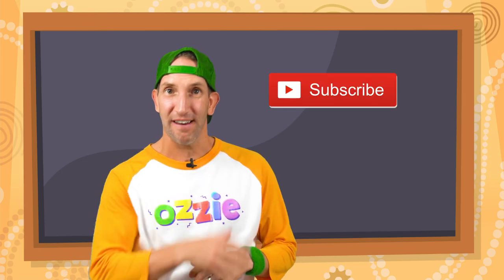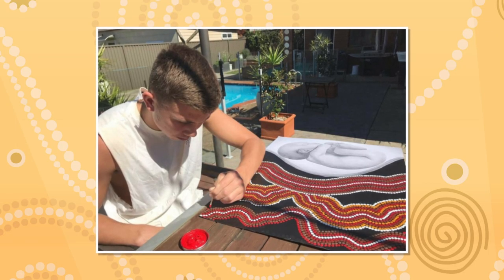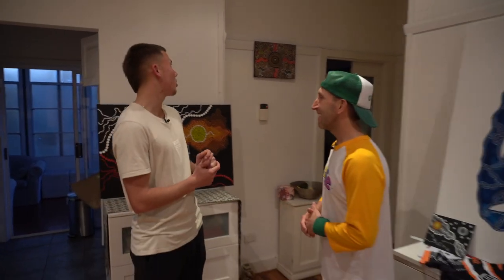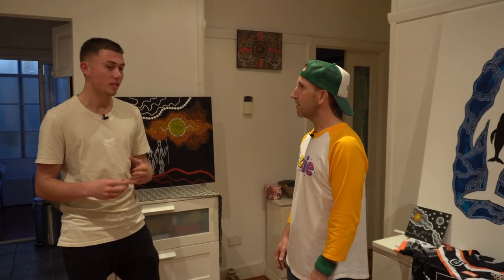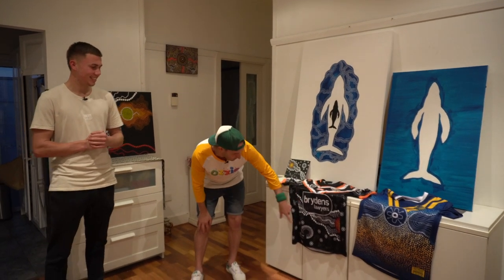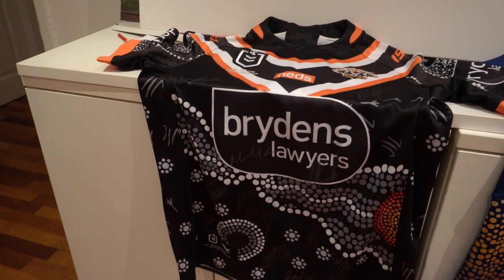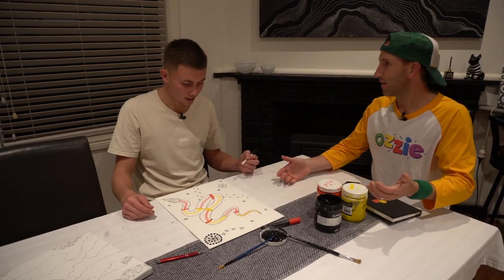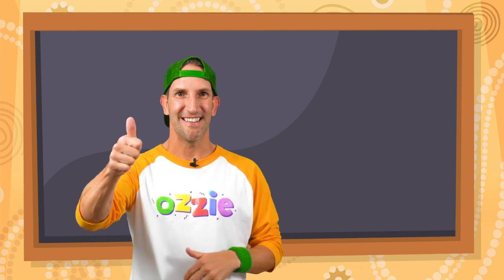Learn About Aboriginal Art With Ozzie + Billy Reynolds | Indigenous Art Educational Video For Kids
Ozzie meets a very talented young Aboriginal artist, Billy Reynolds, who teaches kids about this very important part of Indigenous Australian culture, Aboriginal art.

We learn the significance of Aboriginal art and Billy explains the meaning behind some of the symbols used in one of the oldest forms of artistic expression in the world.

This is part of Ozzie’s Keen Cut video series... shorter versions of our episodes, jam packed with content for hungry minds and the perfect way to ‘Stay Keen!’

If you love this video, but want even more info and art with Billy, you'll also also enjoy our full length Aboriginal art episode

G'day kids, Ozzie here – New Australian kid’s entertainer and creator of educational video content. Designed to entertain, excite, engage and educate, I encourage you to keep learning and 'Stay Keen'!